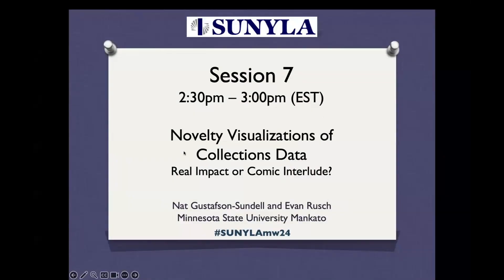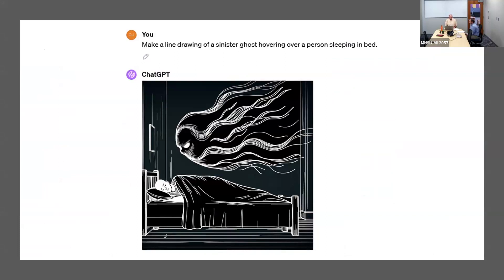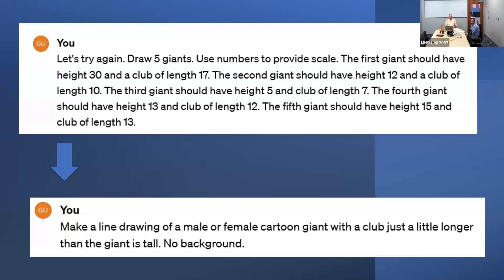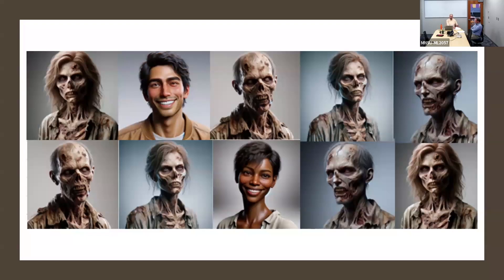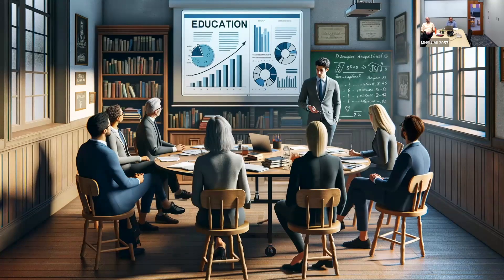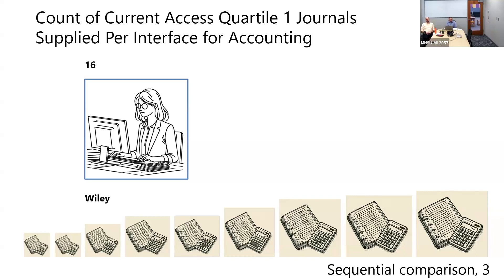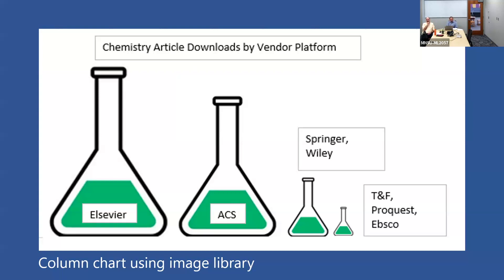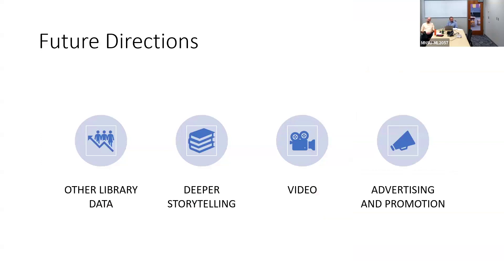7. Novelty Visualizations of Collections Data: Real Impact or Comic Interlude?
SUNYLA Midwinter Virtual Conference 2024:  Session 7

Nat Gustafson-Sundell and Evan Rusch (Minnesota State University Mankato)

Session Description:
At Minnesota State University Mankato (MNSU), we have iteratively developed collection analysis and data visualization solutions for about a decade now. Although we currently prefer Microsoft Power BI as an interactive and engaging interface for most data visualizations, we have continued to experiment with other tools to improve how we communicate. This year, we are re-designing our “one-sheeters,” or brief reports to support librarian visits to faculty meetings, inform conversations with administration, or help us to communicate specific collection development decisions. For these one-sheeters, we have experimented with a new approach to data visualization using Dall-E 3, an image generation tool. The goal has been to create illustrative comparisons of quantitative variables. We think it’s very important to consider context, audience, and purpose while developing these illustrations, if they are to be used. We’ll discuss some of our considerations and share some of our designs. How do these visualizations offer new advantages over traditional data visualization? What risks do these visualizations pose?